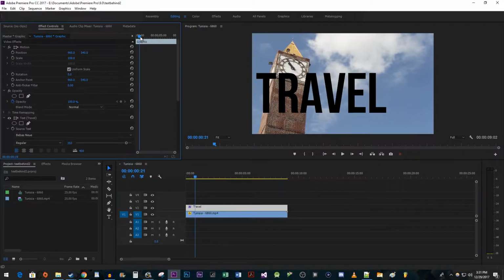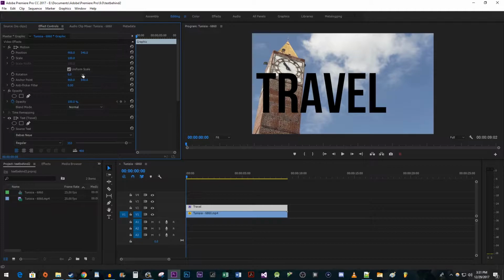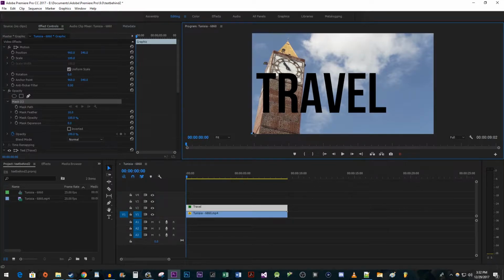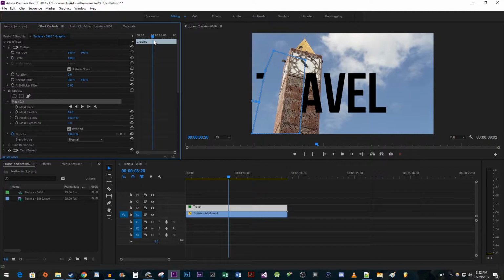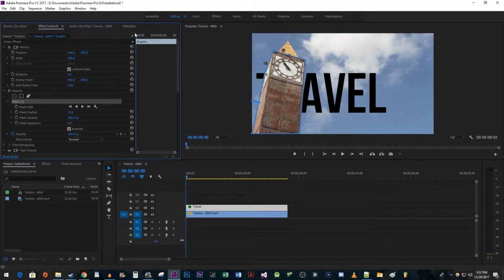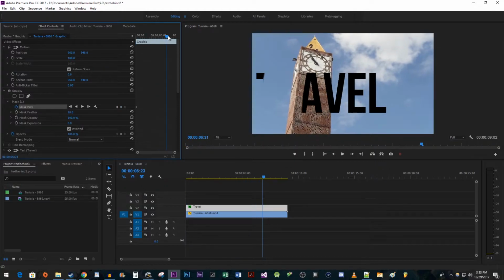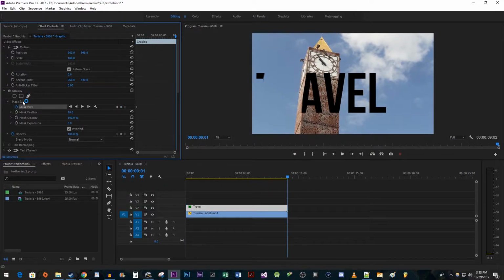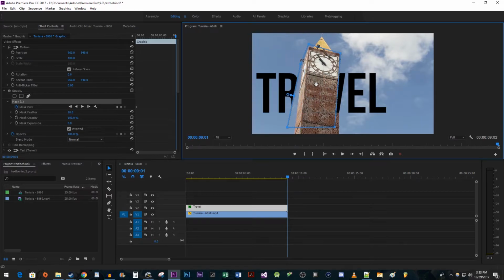Premiere Pro CC : How to Put Text Behind Objects Tutorial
A Tutorial on how to put text behind things like objects or people in Premiere Pro CC.